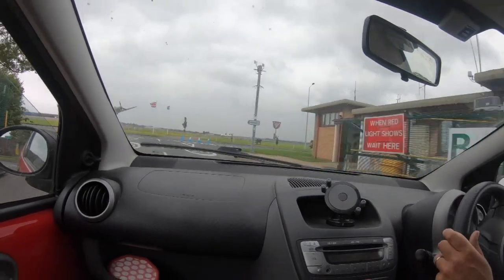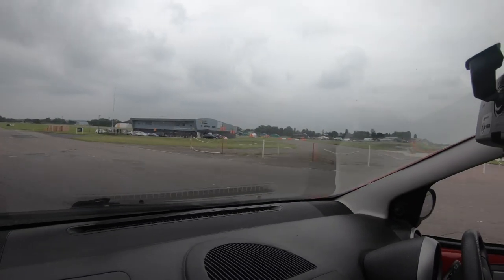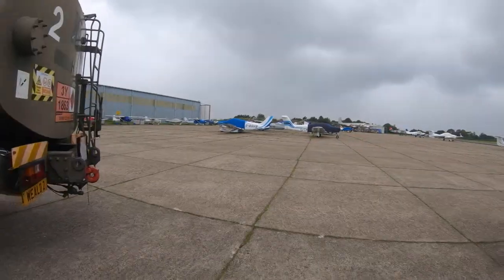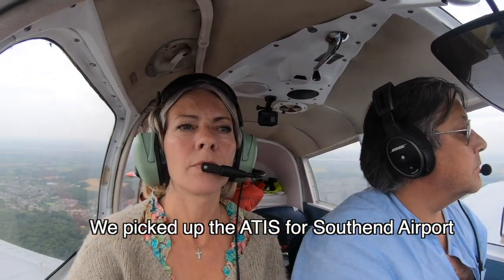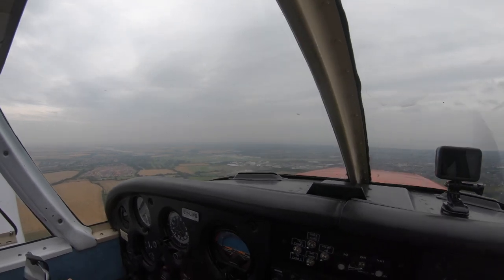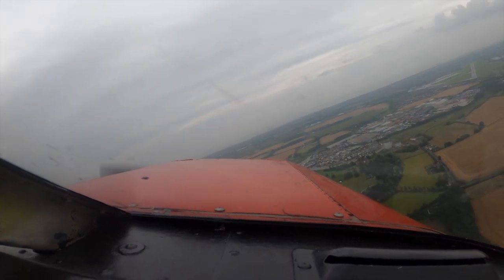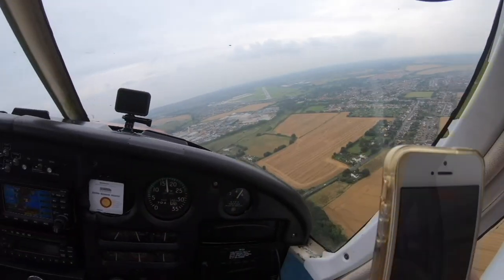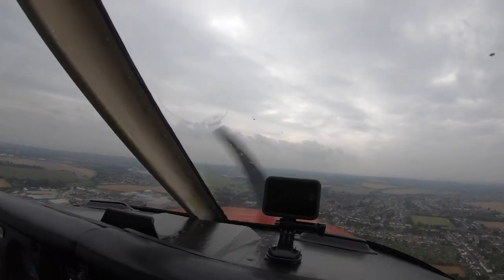Flying from North Weald Airfield to Southend Airport Summer 2021 in Piper Cherokee G-LTFB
We bought a 1967 Piper Cherokee PA28-140 G-LTFB. We are currently touring around Europe in it.

This is the summer of 2021 and the weather in the UK for July and August has been terribly stormy and damp and not the best weather for flying.

This is a flight from North Weald Airfield to Southend Airport.